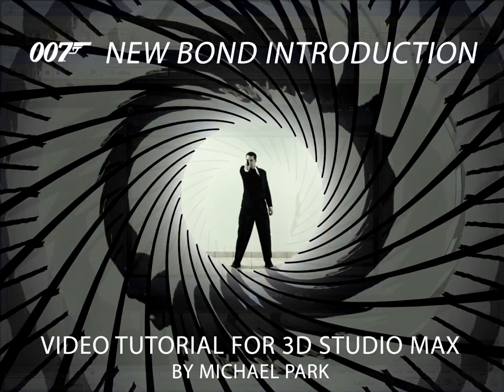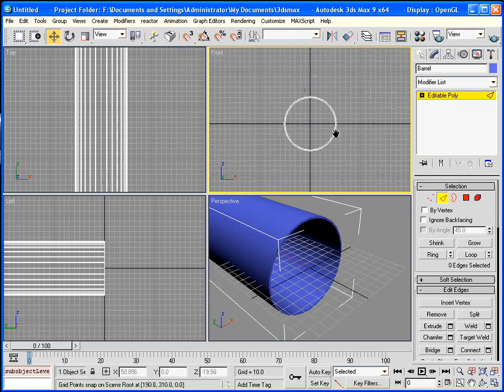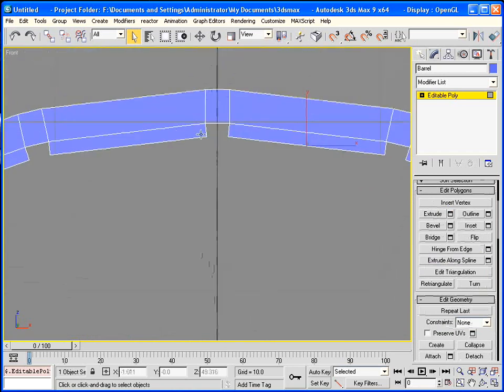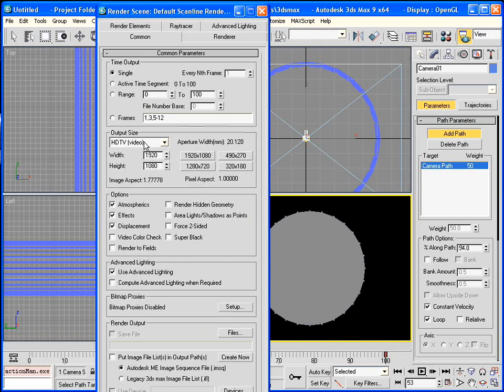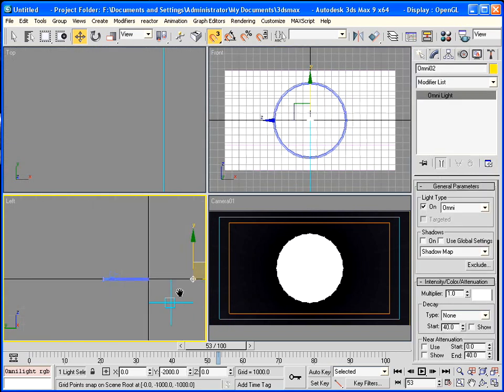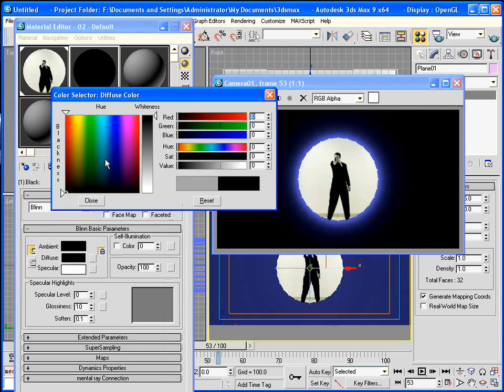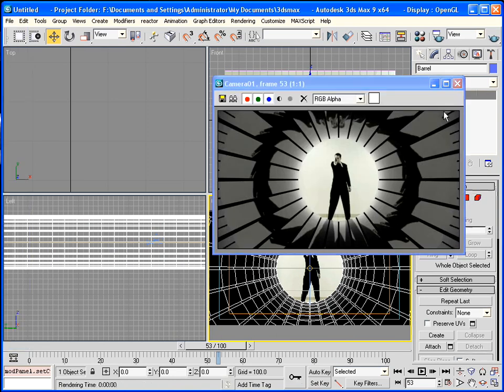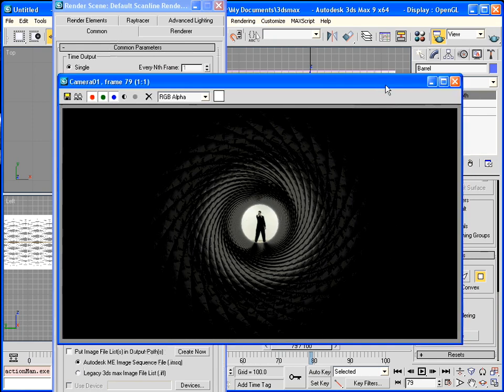Modeling the New James Bond Introduction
In this video tutorial, Creative Cow leader Michael Park shows you how to recreate the opening gun barrel sequence from the two newest James Bond movies in 3d Studio Max using the default scanline renderer, minimal modeling, and only standard materials.